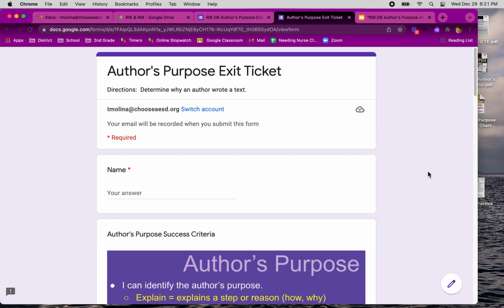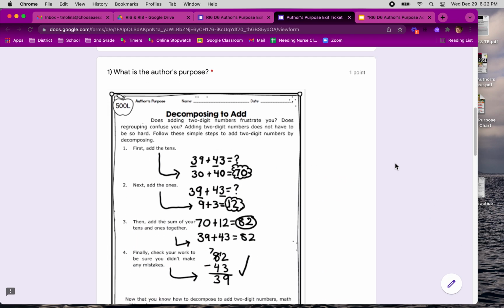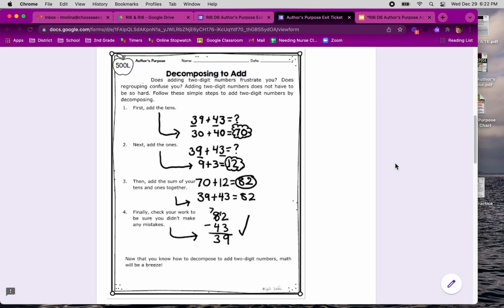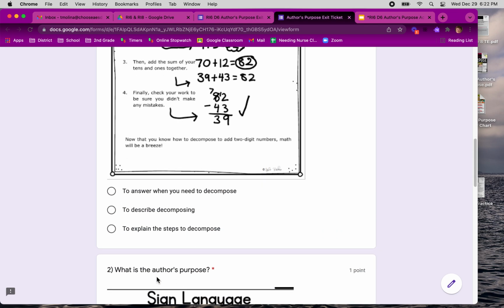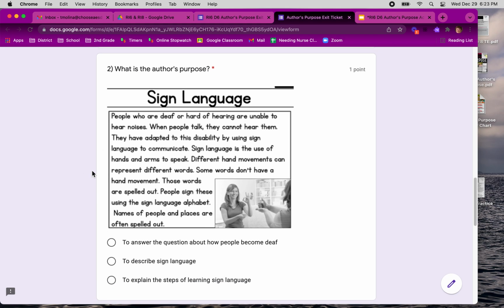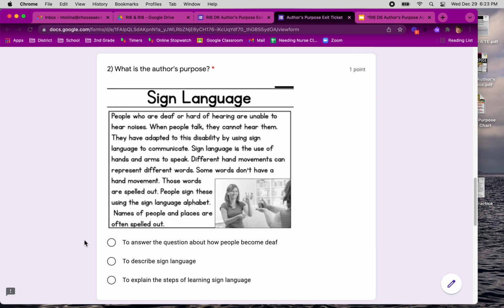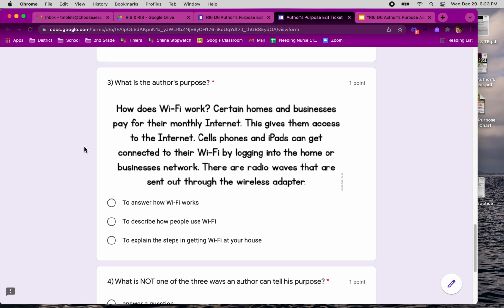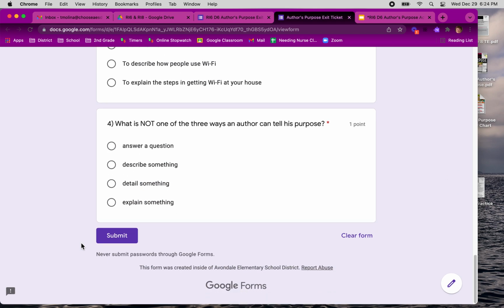RI6 D6 Author's Purpose Exit Ticket